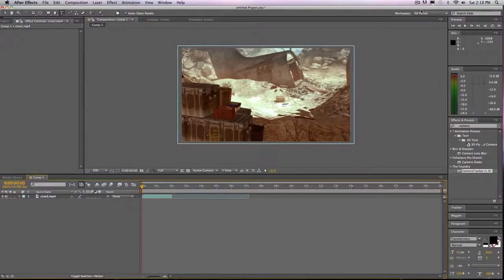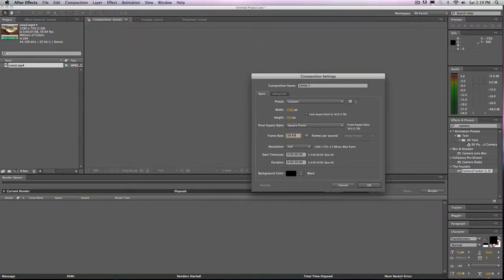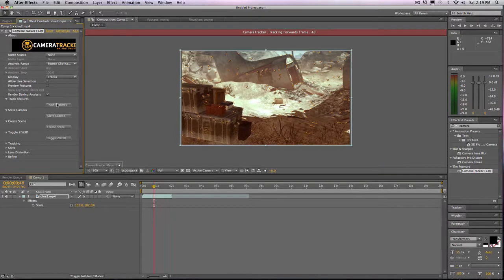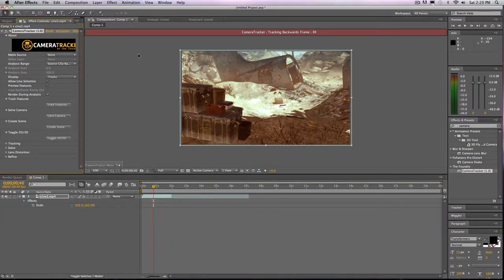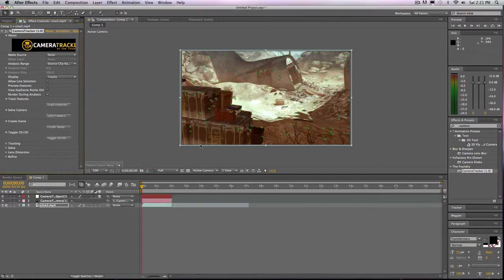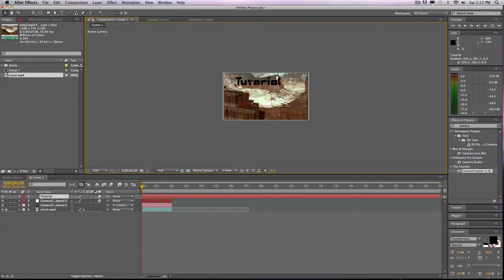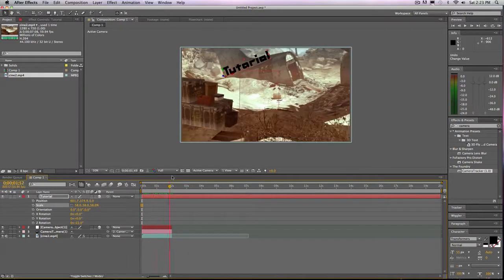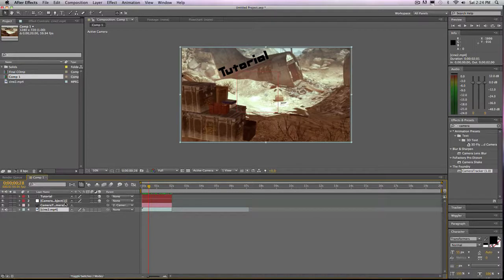Tutorial #21 Motion Tracking all in AE! (CameraTracker)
HEY GUYS! DOUGH HERE! this is my all in AE Motion tracking tutorial, i hope you enjoy it.
the cinematic
how to get CameraTracker (MAC)
/watch?v=_G8szLBJqM8&list=LLP8leOY-rDGcbVz8d3y_7rg&index=5&feature=plpp_video

CameraTracker is almost EXACTLY like Boujou, which will be my next tutorial. enjoy your saturday!
-UsingAE